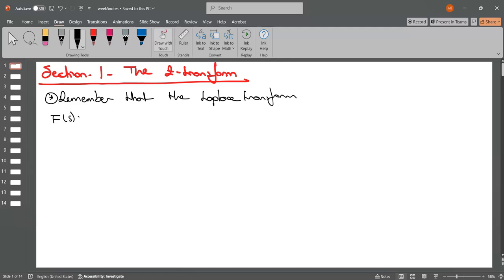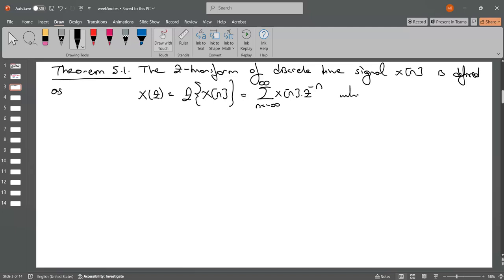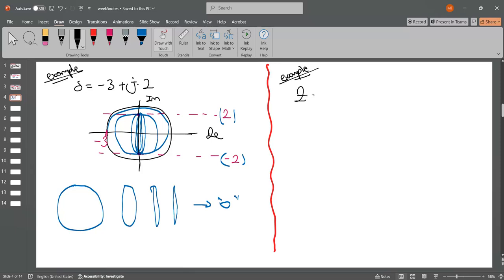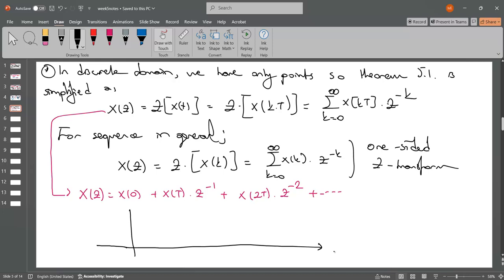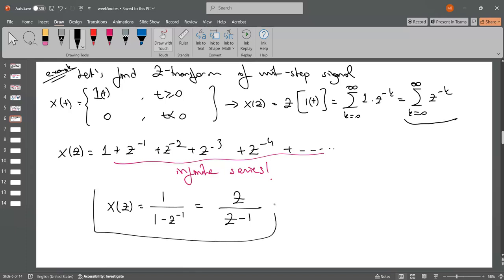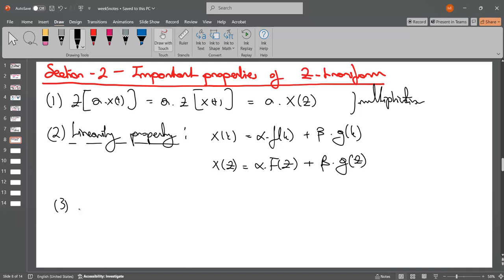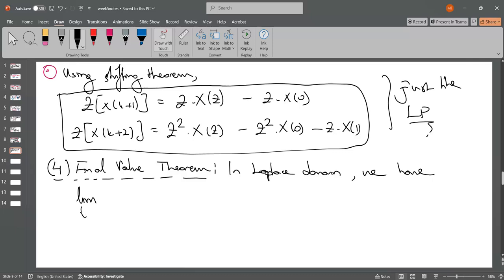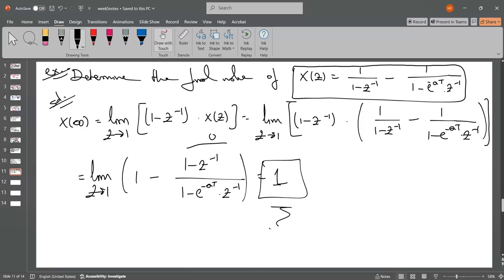2024/2025 Spring - Digital Signal Processing - Les 5-1 - Z transform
In this lesson, Z transform is explained in detail.